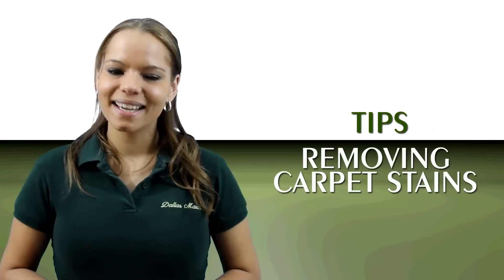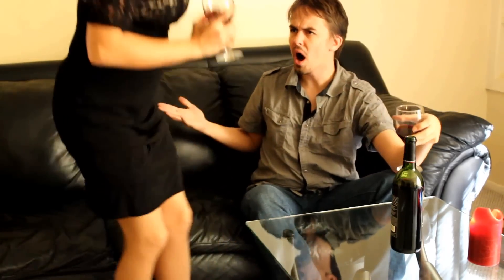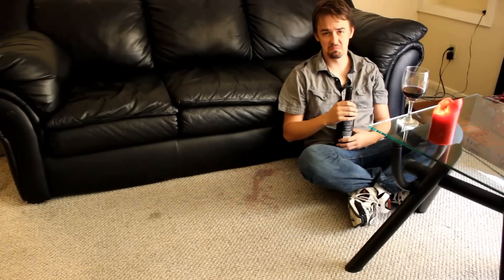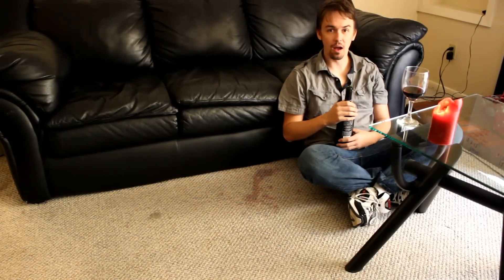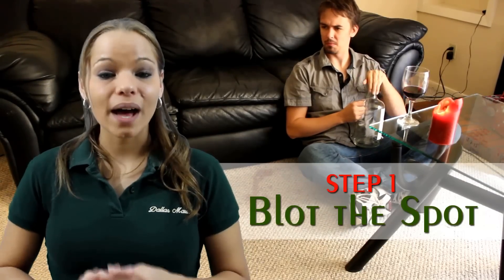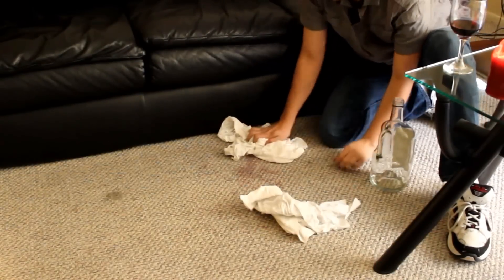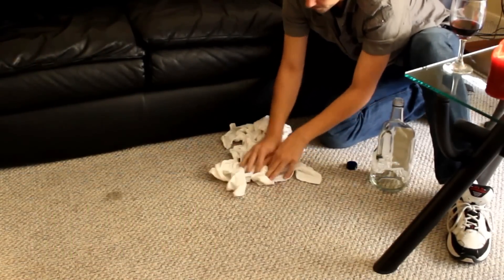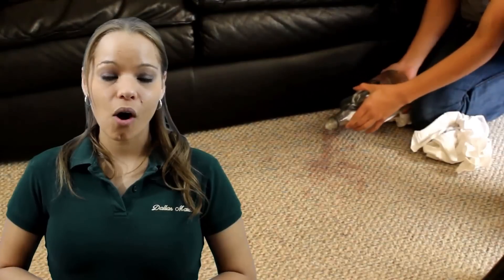Removing Carpet Stains with Clear Alcohol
Carpet cleaner's secret ingredient: Clear Alcohol! Not only does clear alcohol get out most carpet stains, you can use it on bed mattresses, car carpet, or anywhere you find carpet or cloth. The clear alcohol (vodka, rubbing alcohol, etc) is strong enough to remove the carpet stain though not strong enough to ruin the carpet.

Cleaning tip courtesy of what a carpet cleaning professional told me once; it was the secret cleaning ingredient in his truck that did the job.

--- About Dallas Maids ---
Dallas Maids is an award-winning house cleaning business that provides peace and adds happiness to its clients’ lives by removing the tedious chore of house cleaning so they may have more valuable time with family, friends, and themselves! Our headquarters is located in Dallas, Texas. We have been providing the best maid service in Dallas since 2004.